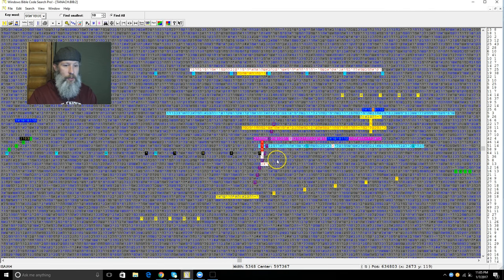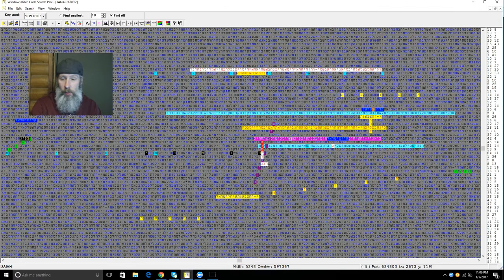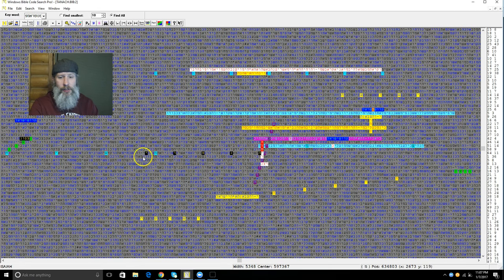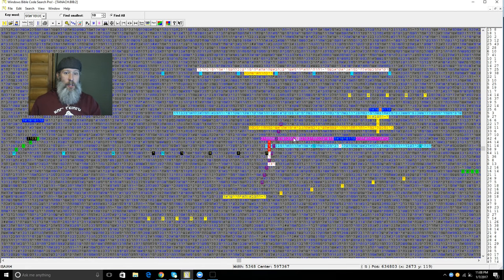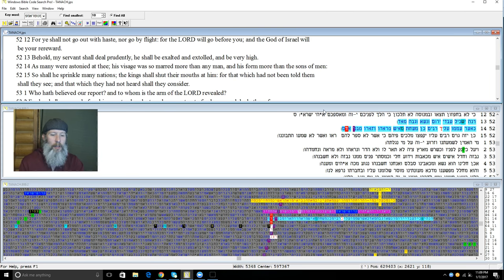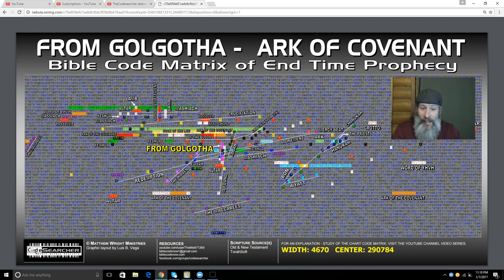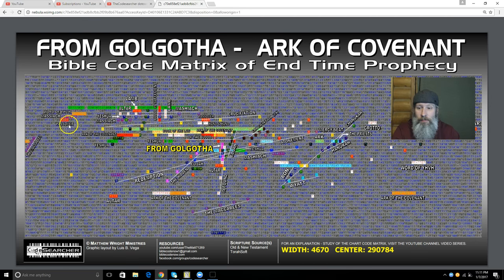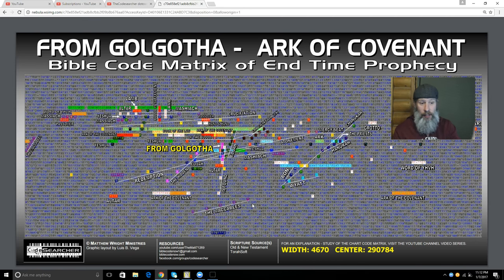ARK OF COVENANT SECRET REVEALED!! From GOLGOTHA The Blood and the Crevice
THIS TABLE IS THE PERFECT EXAMPLE OF BIBLE CODES confirming a HIDDEN MATTER.